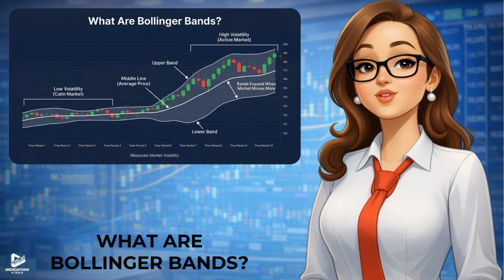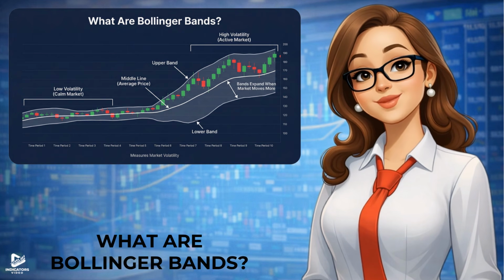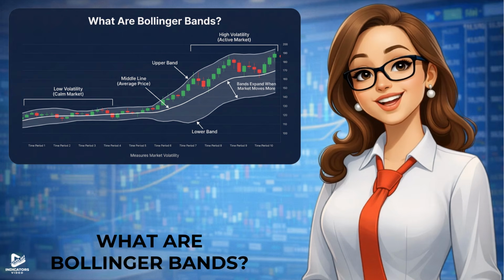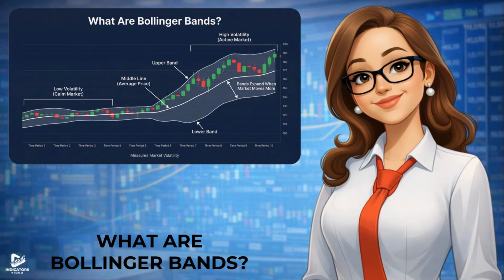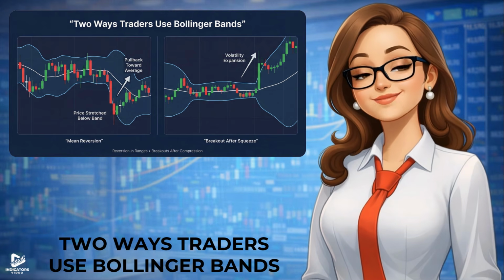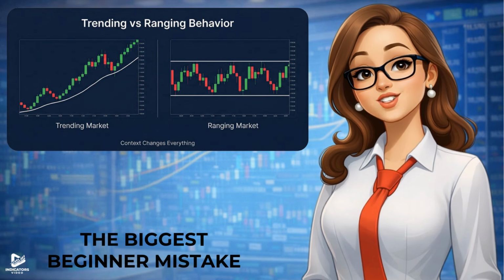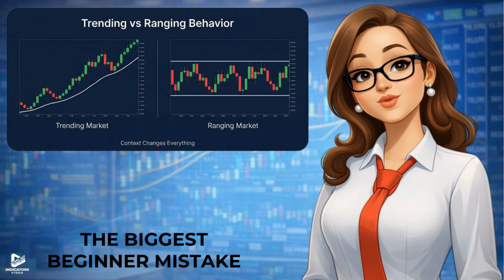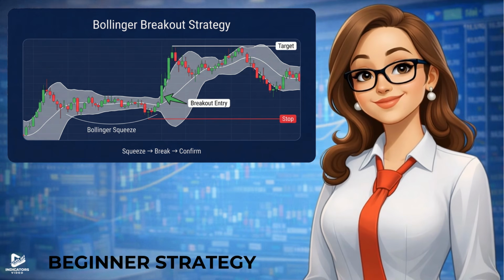Bollinger Bands for Beginners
Bollinger Bands are a crucial tool in trading, often misunderstood by many. This video clarifies their purpose, how they indicate market volatility, and effective trading strategies using this indicator.

- Understand what Bollinger Bands represent and their components.
- Learn why touching a band doesn't guarantee a price reversal.
- Discover the significance of a Bollinger Squeeze and its implications.
- Explore how to use Bollinger Bands in trending versus ranging markets.
- Get a simple beginner approach for breakout trading with Bollinger Bands.
- Recognize the importance of market context before making trading decisions.
- Avoid common mistakes associated with misinterpreting Bollinger Bands.

Bollinger Bands, trading strategies, market volatility, technical analysis, trading psychology